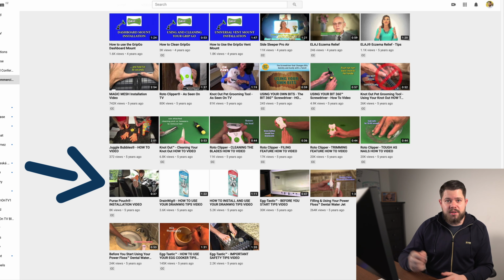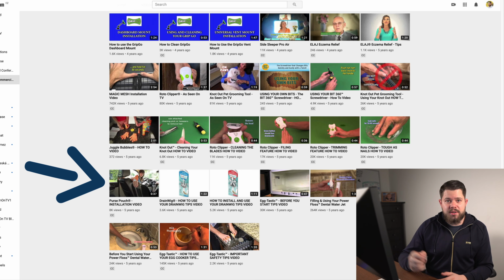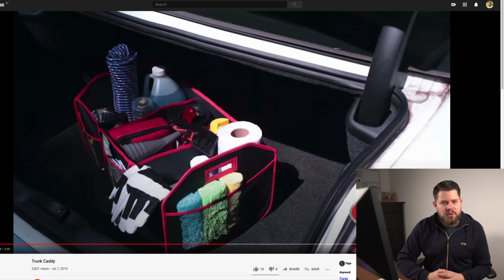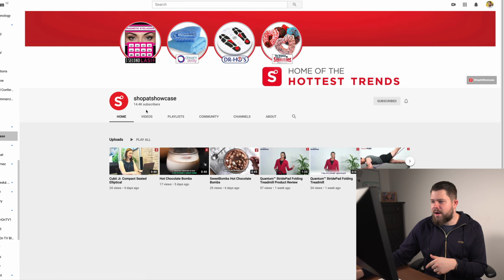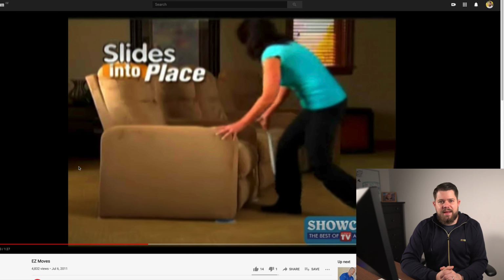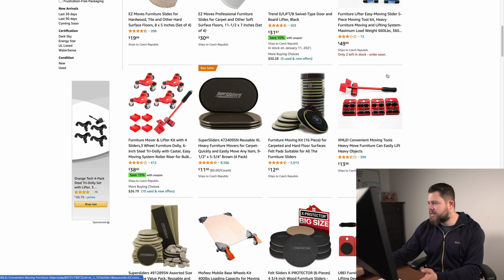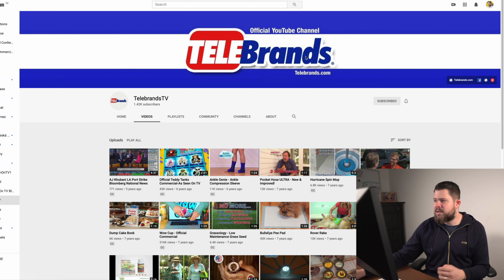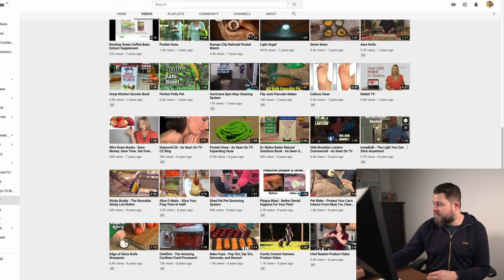How to find 7-figure winning Dropshipping products using YouTube (+ examples of winning products)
In this video, I will show you how to find winning Dropshipping products using YouTube. Key channels will provide great inspiration regarding what products to launch and give specific product examples. I will also show you how to relaunch products that people have forgotten and tell you why it is easier than you think.